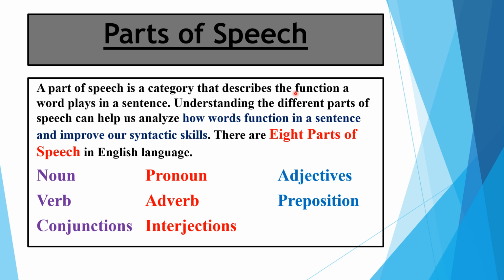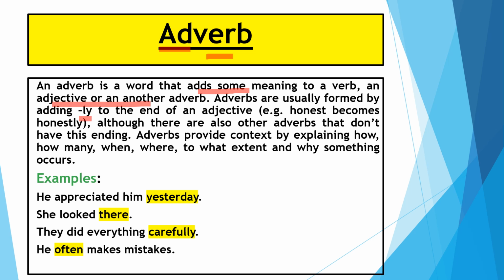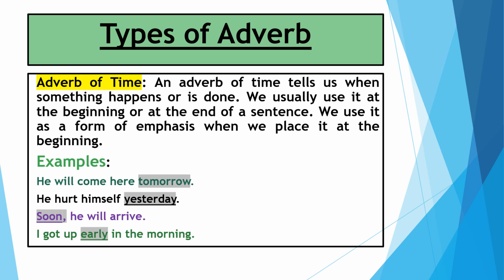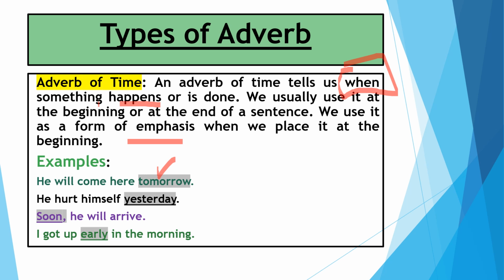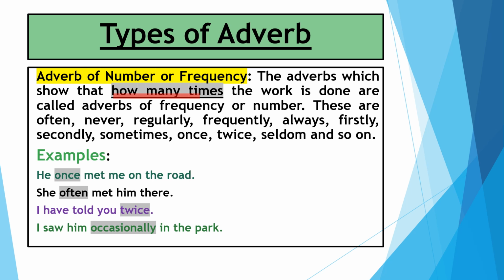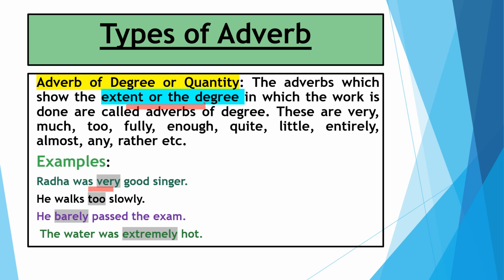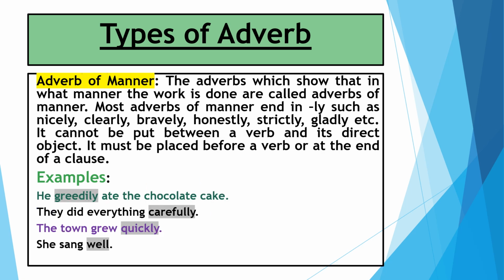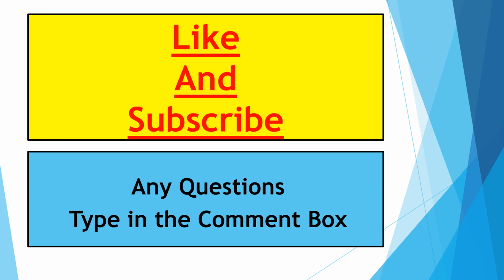Adverbs and its Types | Types of Adverbs with Examples in Hindi 7 Urdu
Welcome to  @englishlitlingacademy   (Literature & Linguistics), In this video, we have thoroughly discussed adverbs and its types with examples.

Click on this link for more relevant videos